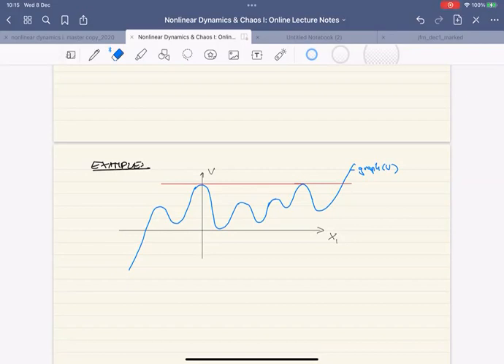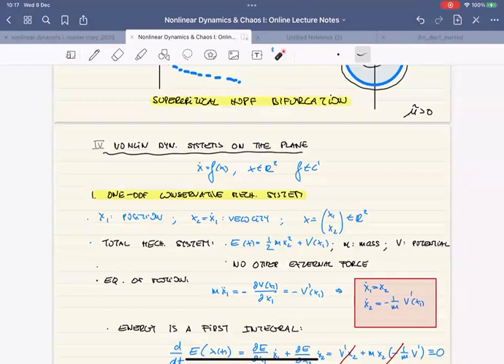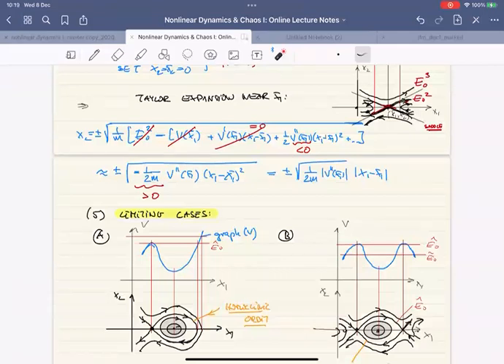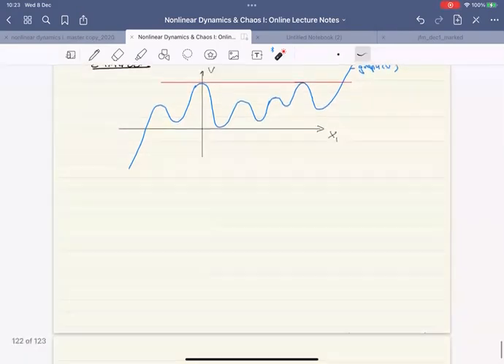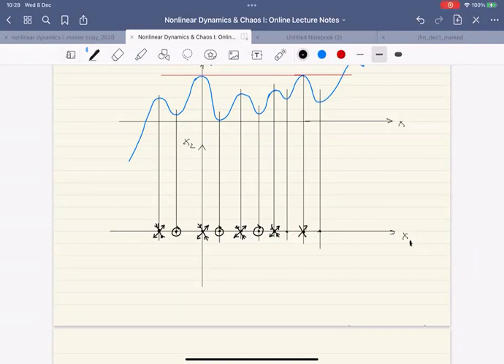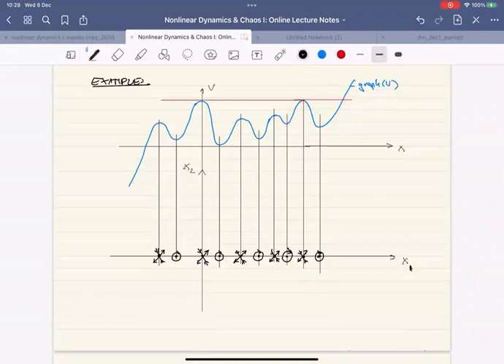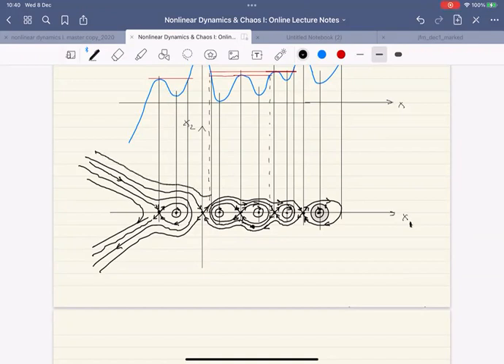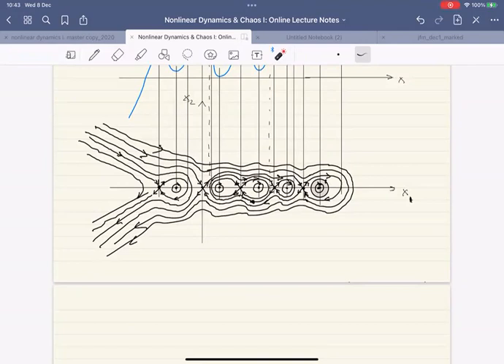NLDC-I Lecture 23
Global behaviour in 2D dynamical systems; Poincarè Bendixson Theorem